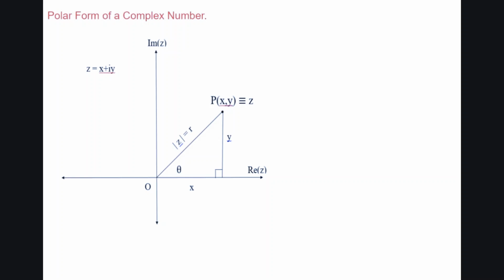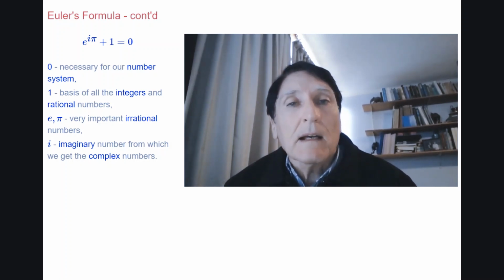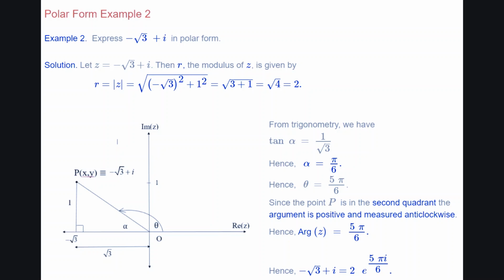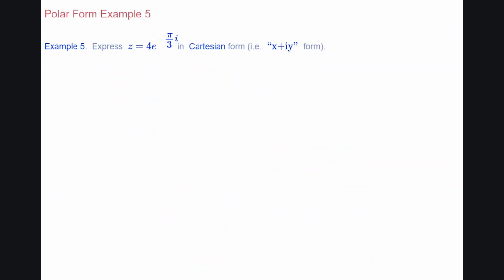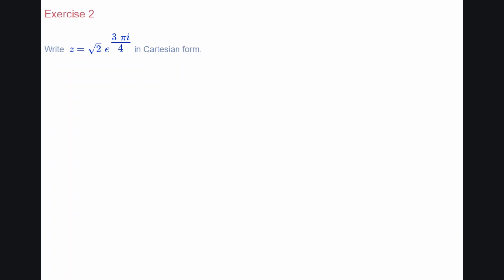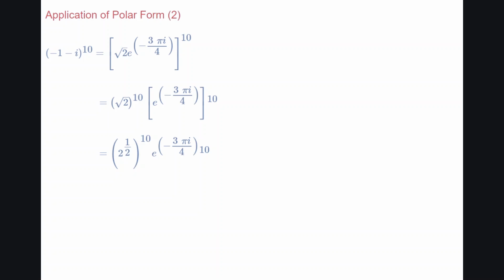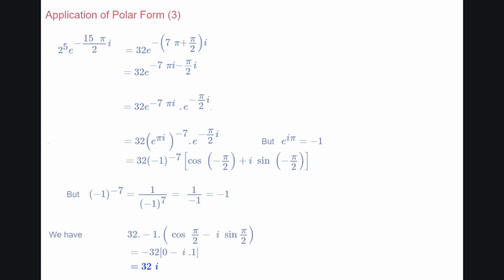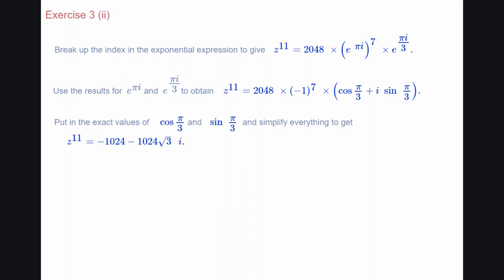Polar form of complex numbers | Lecture 3 | Mathematics for science and engineering | SσlvenԐvσlve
In this lecture Frank Reid discusses the algebra and properties of the polar form of complex numbers and its usefulness.  SσlvenԐvσlve is committed to students' smooth growth in their advanced studies of science, engineering, business and finance programs. We offer assistance to recover shortfalls in mathematical ideas that may cause students to take additional semesters in their degree programs.